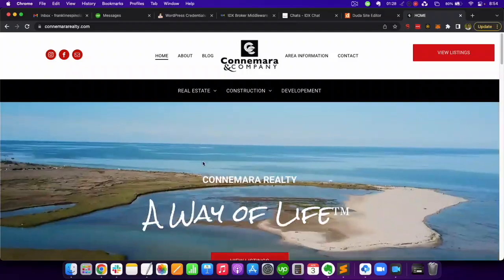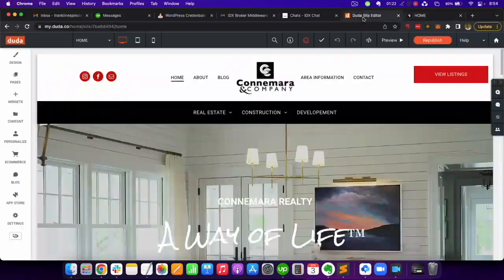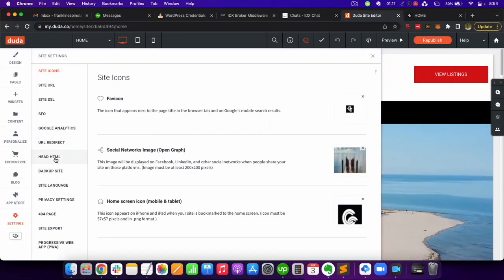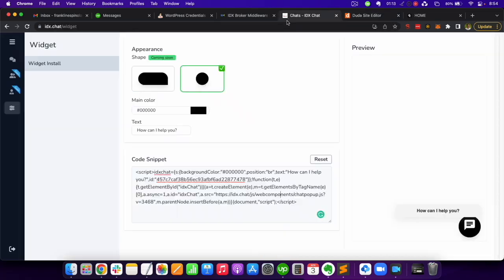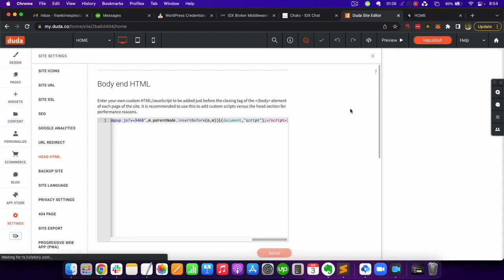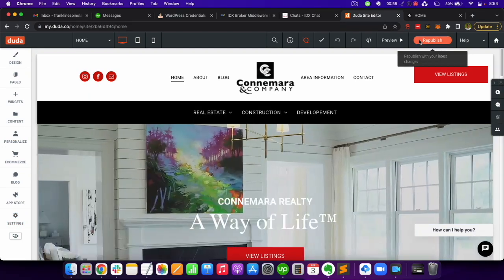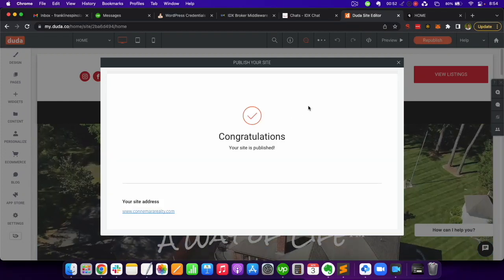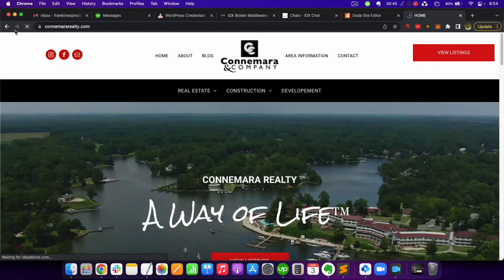IDX.Chat free real estate chat software for Duda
IDX.Chat is RealtyCandy's newest free feature! It's a chat widget and system that was designed to integrate completely with IDX Broker. Follow this video to add the widget to your Duda website.

With this feature you can generate new leads and take care of existing ones. Give your clients the benefit of immediate communication with you!

IDX.Chat is completely free for all IDX Broker clients.